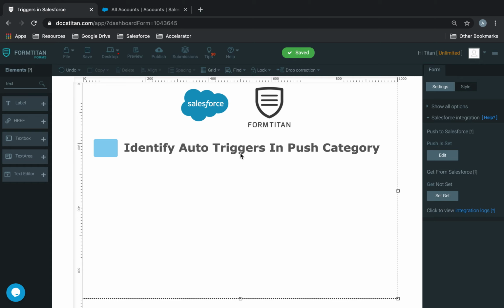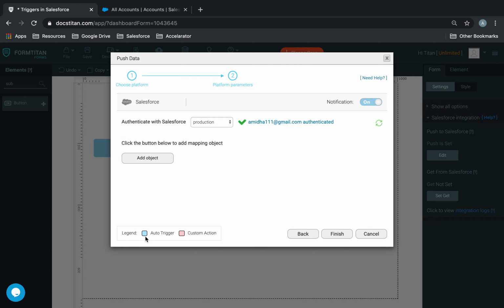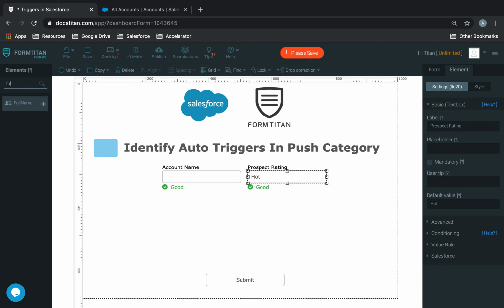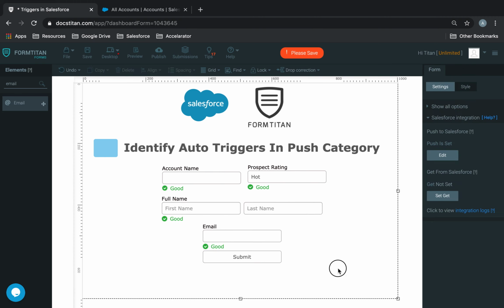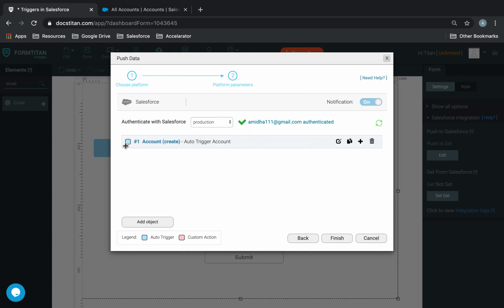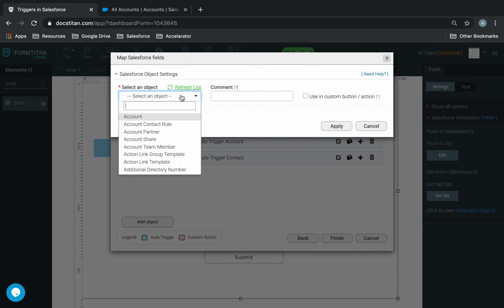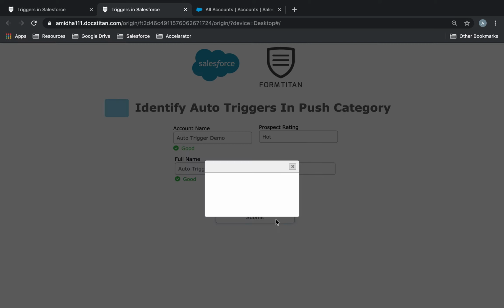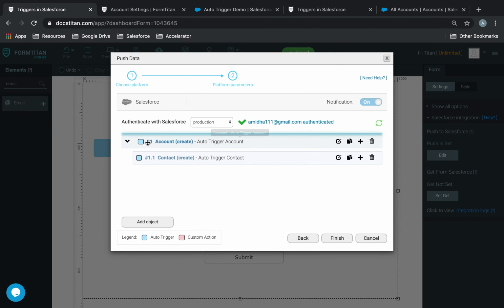Identify Auto Trigger in Push Category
In this video we will show you how to identify auto trigger in push category.